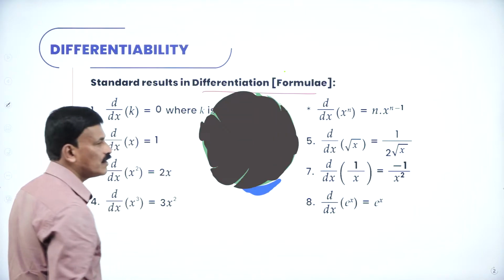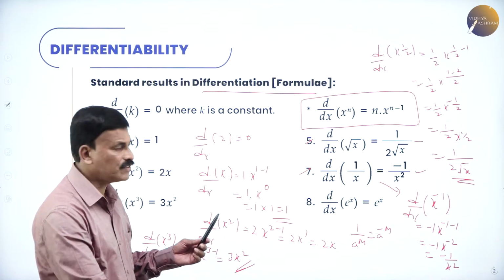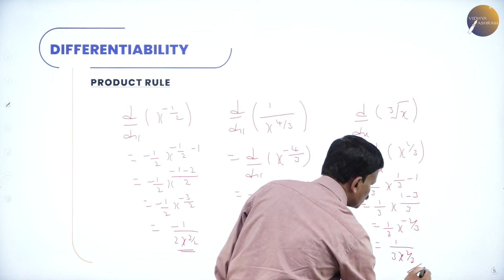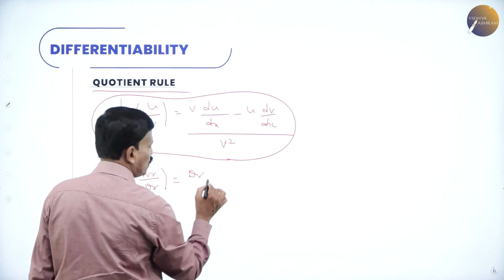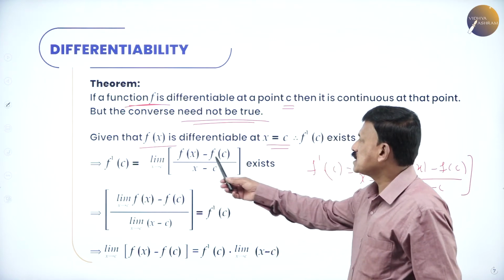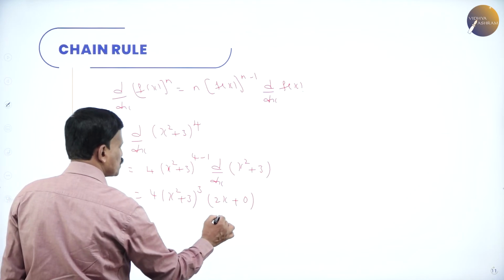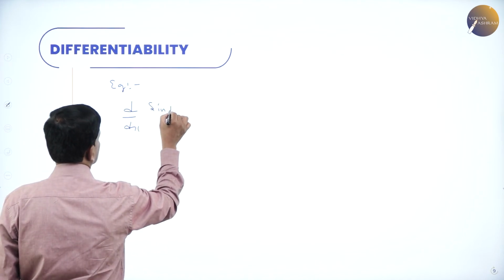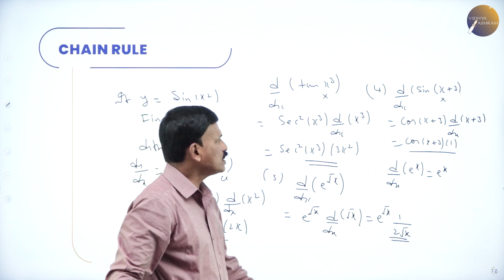DAY 37 | MATHEMATICS | II PUC | CONTINUITY AND DIFFERENTIABILITY | L3